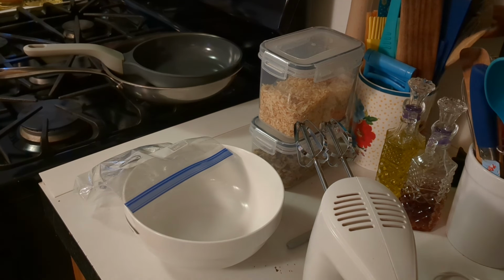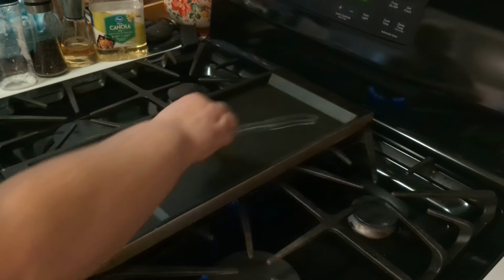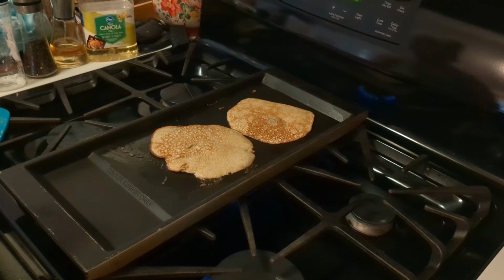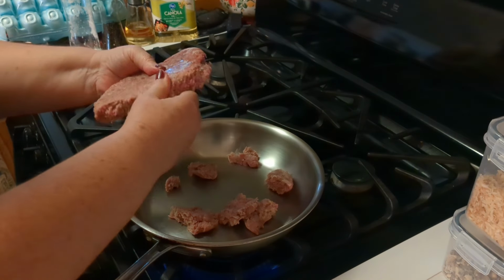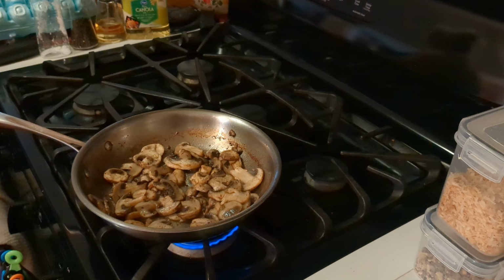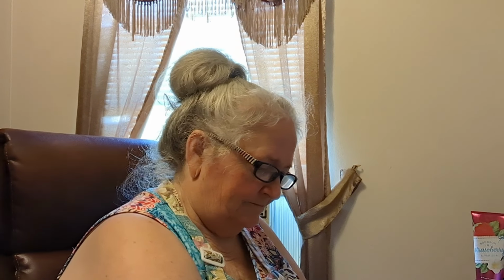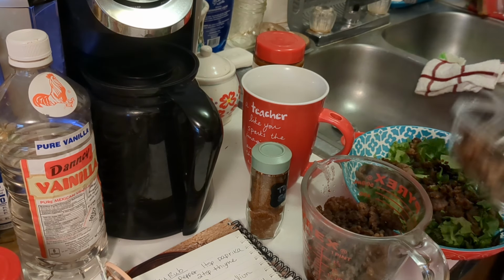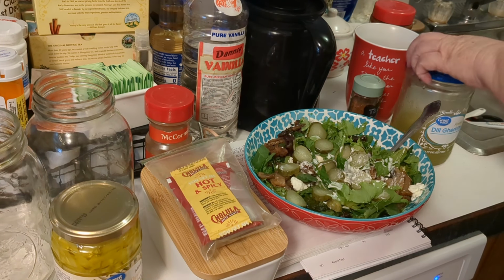Day 16: New Recipes! Cream Cheese Pancakes, and Taco Meat For Taco Salads!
Today we got some chores done and meals cooked for today and the future. I know my future self is going to LOVE these prep steps I did today! I also want to give a shout out to my friend over at @WhippoorwillHoller for her taco seasoning recipe I use in my kitchen. Mrs. Lori is my full on inspiration for turning the camera on and showing the world what I do in my daily life. Thank you Mrs. Lori and Paw for your inspiration!